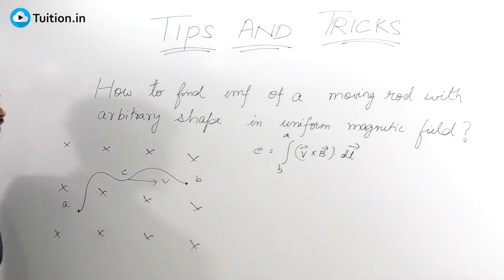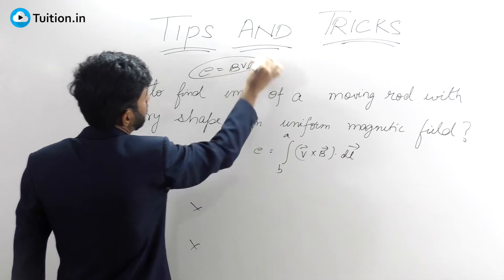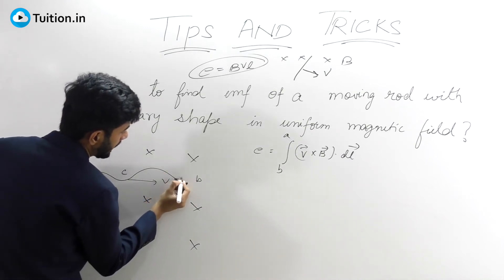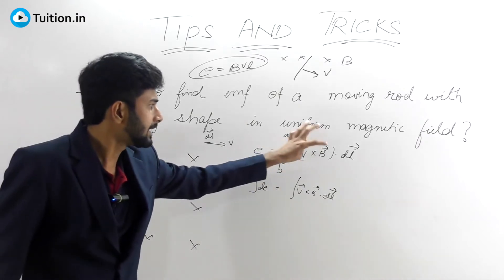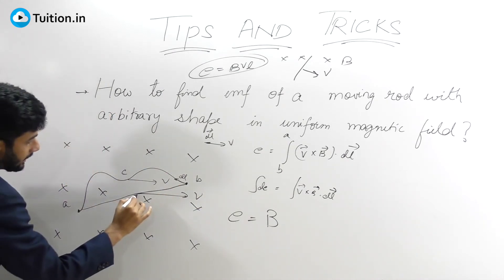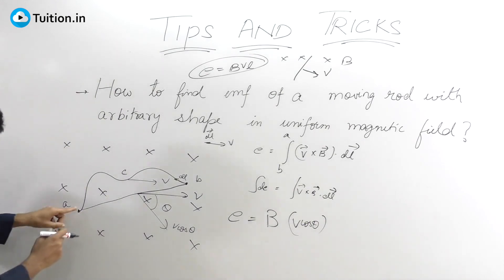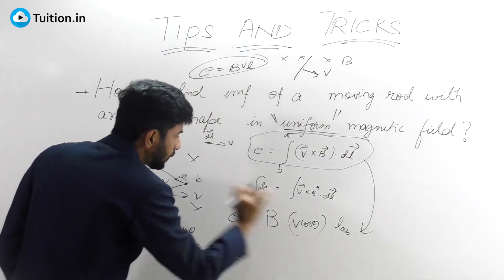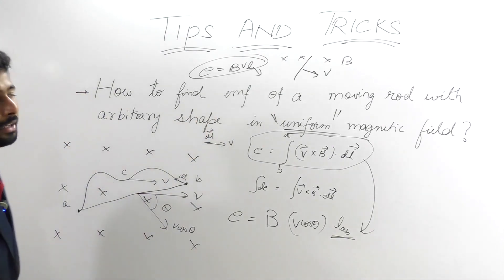How To Find EMF Of a Moving Rod With Arbitrary Shape In Uniform Magnetic Field || Physics - IIT JEE